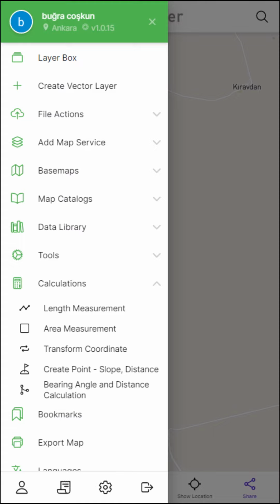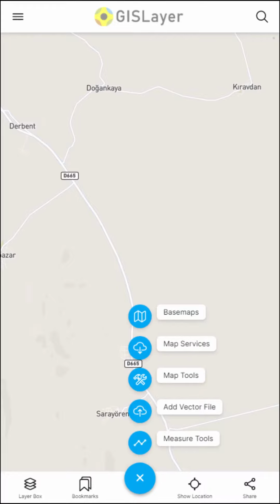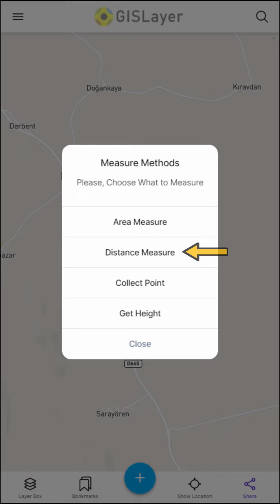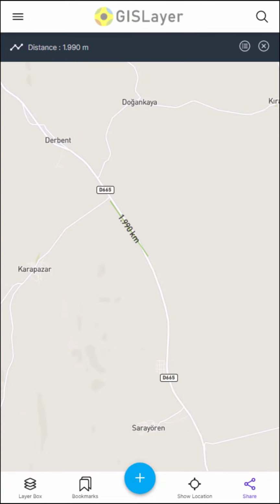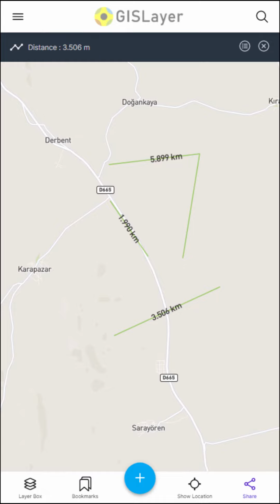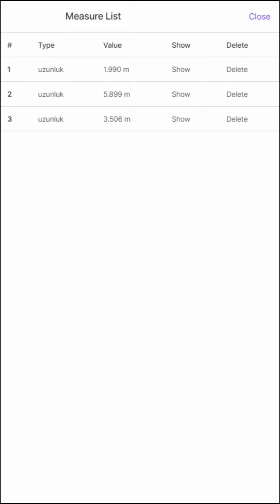Length Measurement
1. In this video tutorial you will learn how to measure length.
2. The length measurement can be accessed via the length measurement from the calculations menu on the left menu or through the length measurement from the measurement tools menu in the quick menu at the bottom of the screen.
3. When we click on the length measurement, a drawing is made on the map to measure the length.
4. After drawing is complete, the length is displayed at the top of the screen.
5. When we click on the menu on the right side of the panel above the screen, all the measurements we have made are listed.
6. The drawing is shown on the map when we click the show button next to the measurements. When we click the delete button, the measurement is deleted from the map and the table